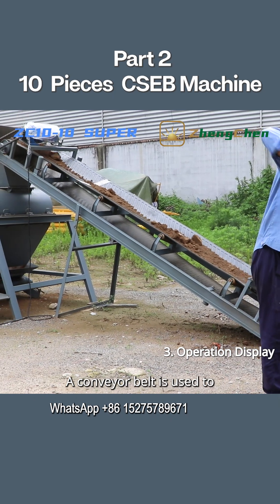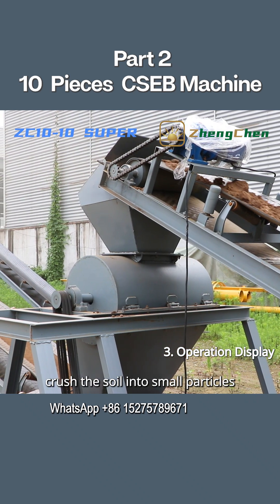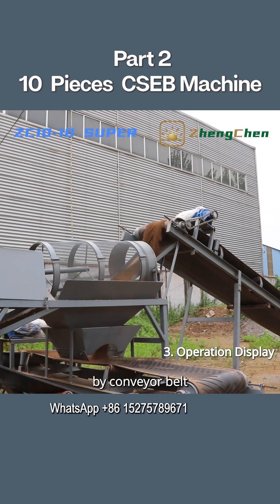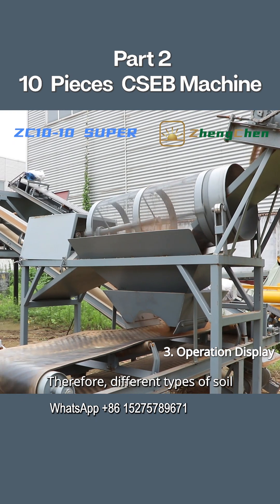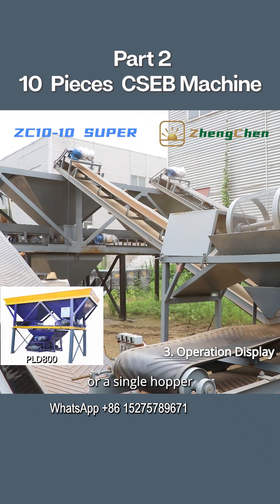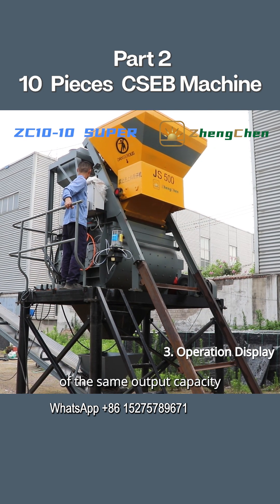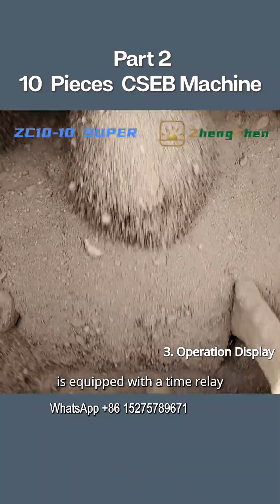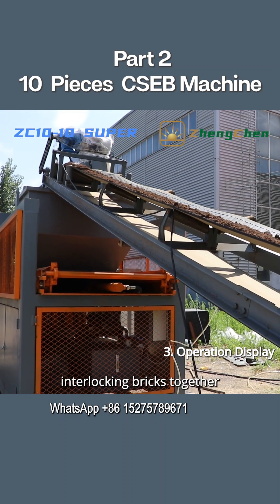How to Process Raw Materials to Produce Interlocking Soil Bricks CSEB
This video shows the process of processing raw materials in interlocking earth bricks production.
First, the crusher to break the earth into small particles.
Secondly, the earth is further refined through a sieve.
Thirdly, the batching machine weigh raw material based a certain ratio.
Fourthly, all the raw materials are mixed evenly in the mixer.
Finally, the raw materials are conveyored to the storage hopper of the brick making machine.